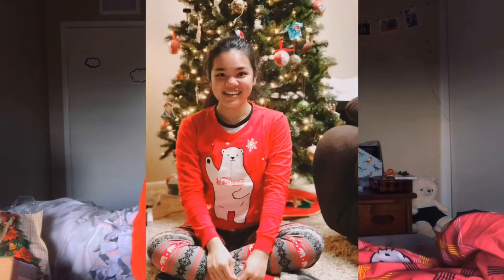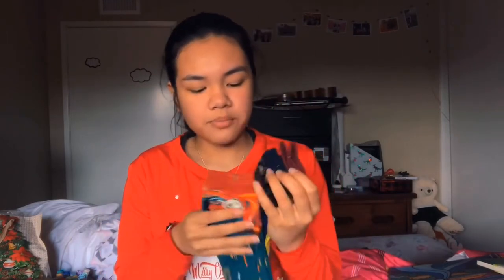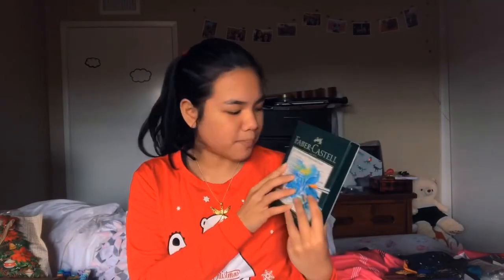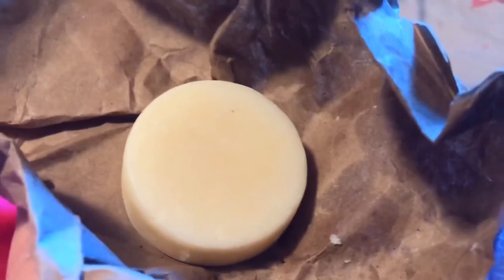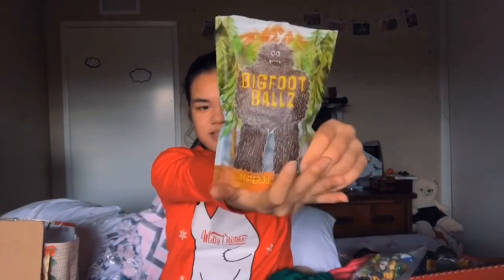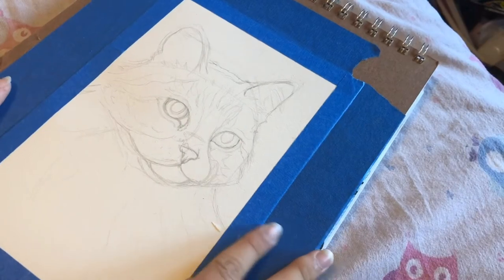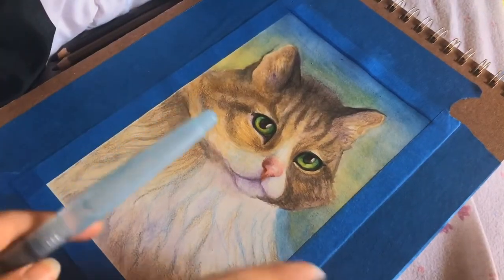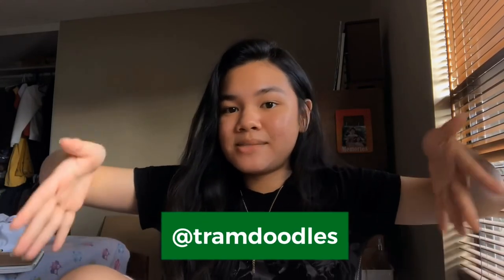What I got for Christmas as an Artist 2019 (+ Trying new art supplies)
Tramikins- As requested, here is what I got for Christmas as an artist! I will be showing you the possibly biggest Christmas art haul of my year and, at the end, I’ll make art out of these supplies. I hope Christmas will come round again soon just so I can keep trying out new art supplies hehe.

About me
Hi, my name is Tram. I’m (currently) 17 years old, and my passion is art. I aspire to be an illustrator in the future! My usual YouTube uploads consist of art tutorials, art challenges, singing covers, and lookbooks. I hope to inspire people to have the courage to be creative:)